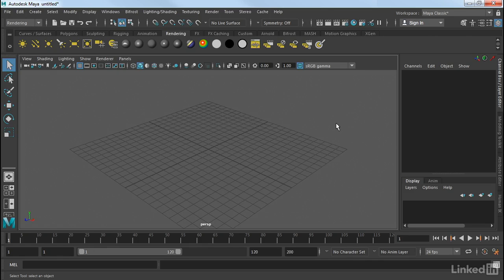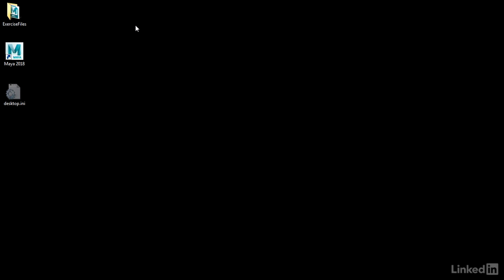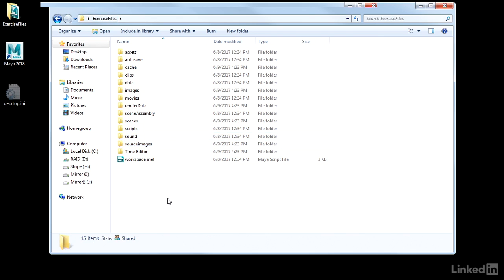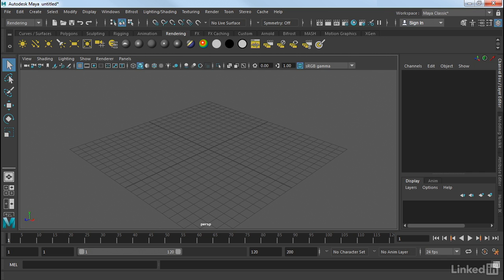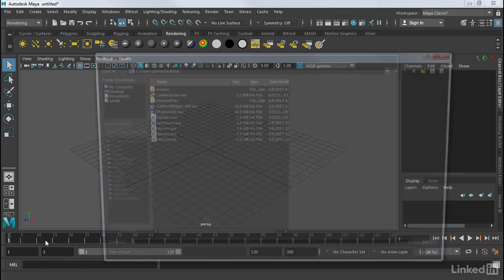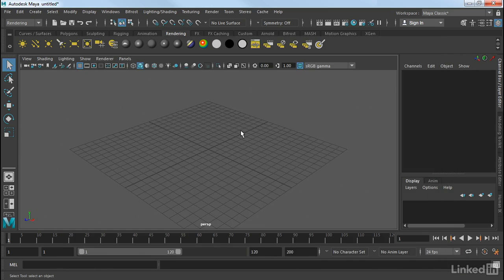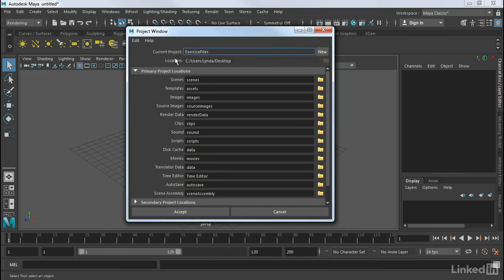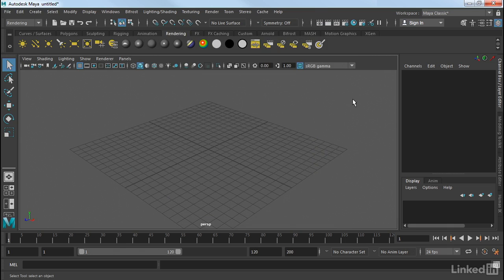005 Work with files and Maya projects